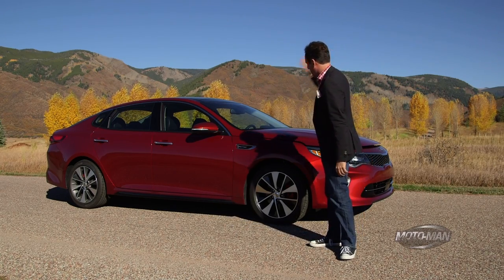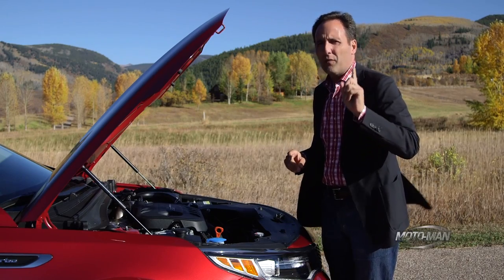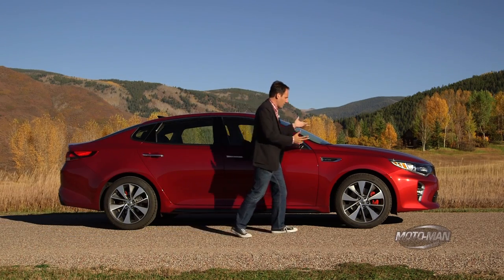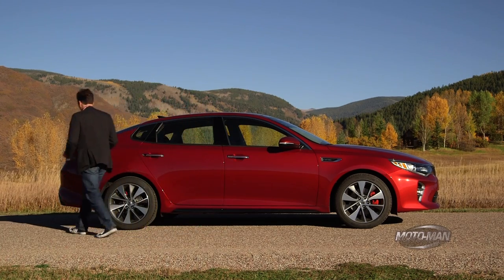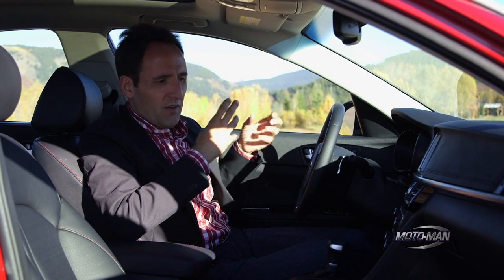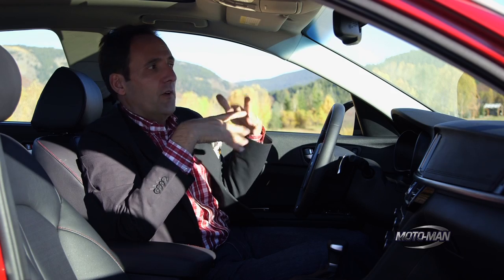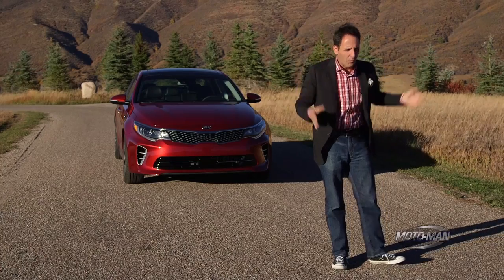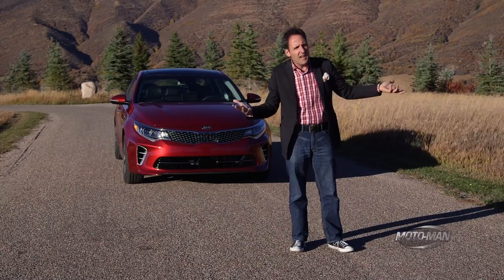2016 Kia Optima TECH REVIEW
MotoMan heads to Aspen, Coloardo to go on a deep technical dive of the 2016 Kia Optima. Once there, he is presented with a car that looks A LOT like the car it replaced but going through a tech review, we find out there is indeed an all new car underneath the sheet metal complete with some changes expected in a Lotus rather than a Kia . . .